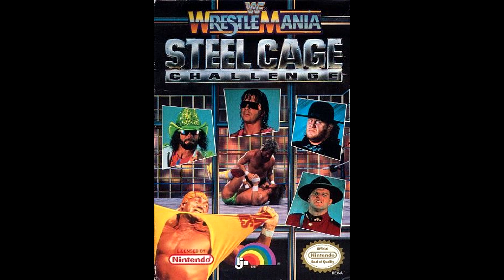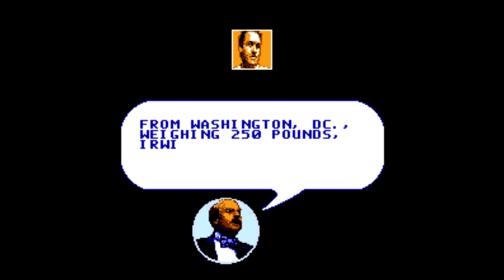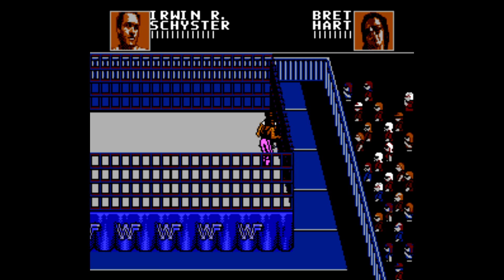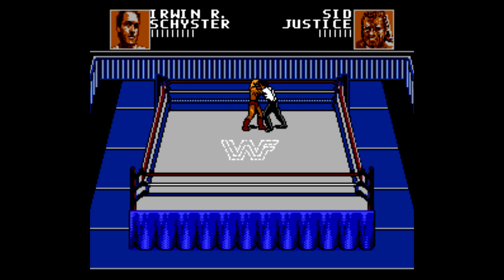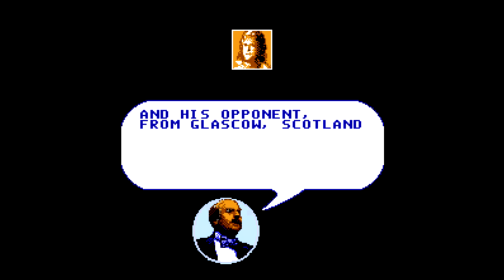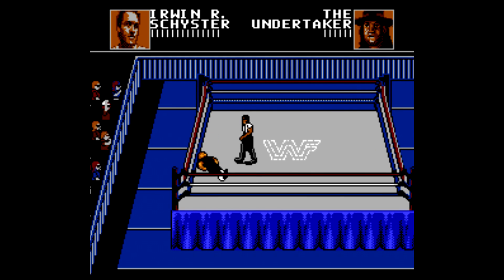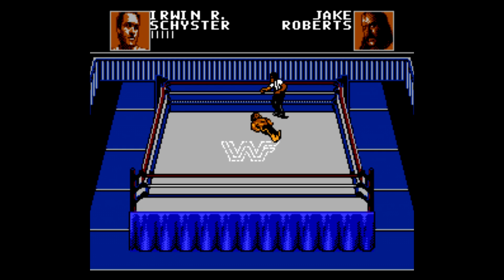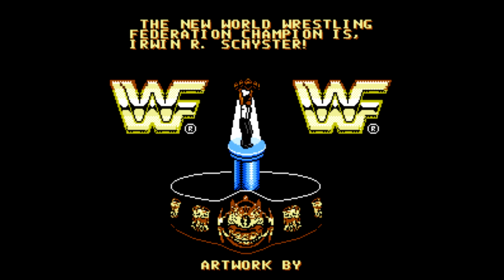WWF WRESTLEMANIA STEEL CAGE CHALLENGE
Hey everyone for this episode of Play it Through I take on the third WWF game to come to the NES Wrestlemania Steel Cage Challenge for the Nintendo Entertainment System brought to us by LJN.